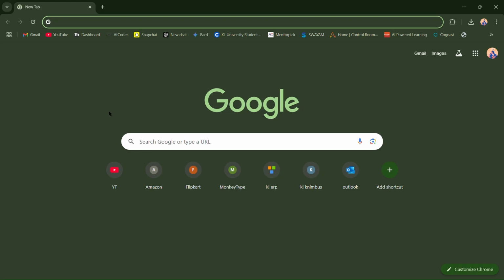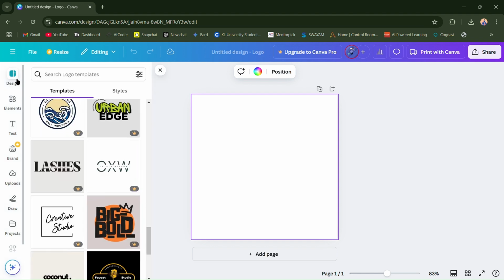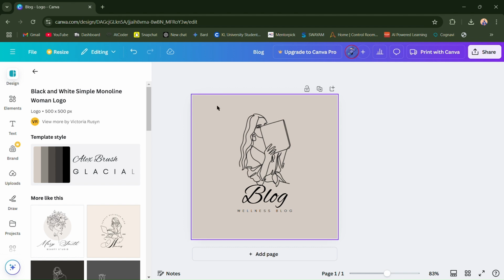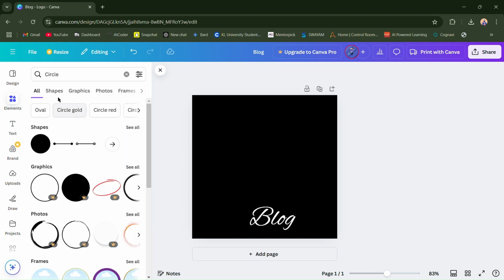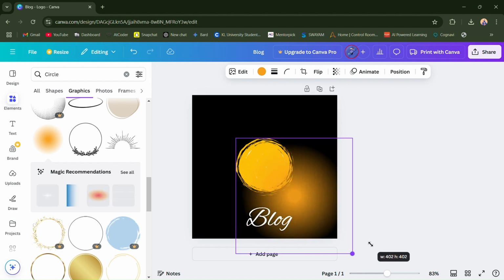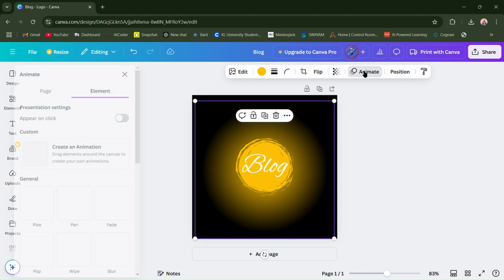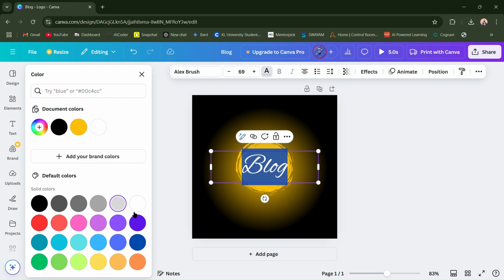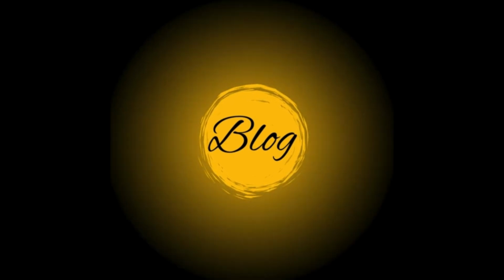Create a logo within 9 minutes | Canva for beginners -2025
In this video we created a logo from scratch. This video is beginners friendly.